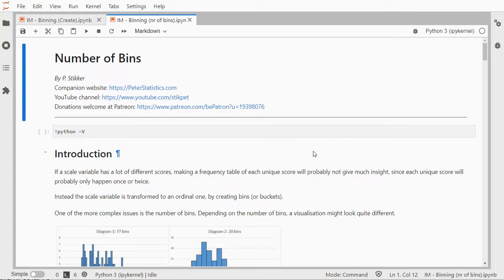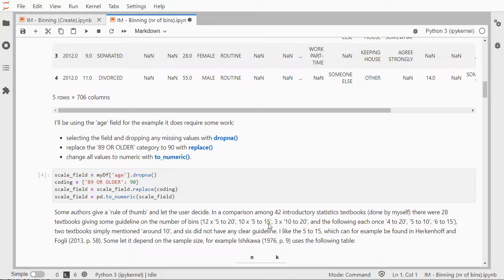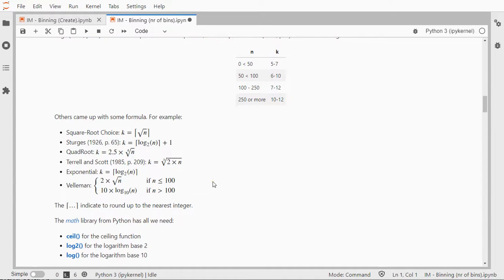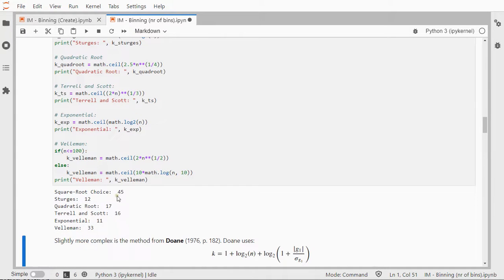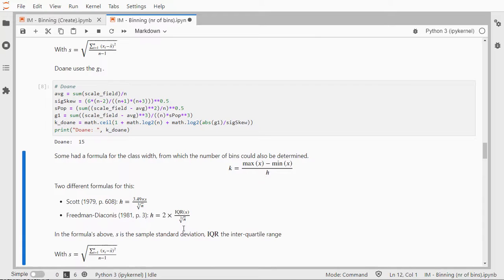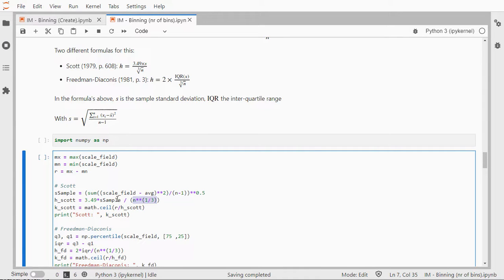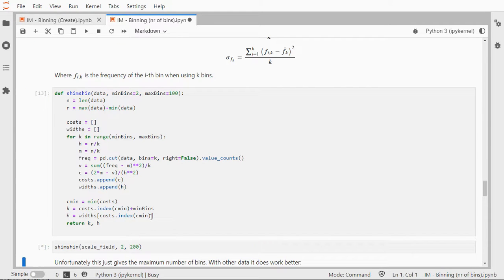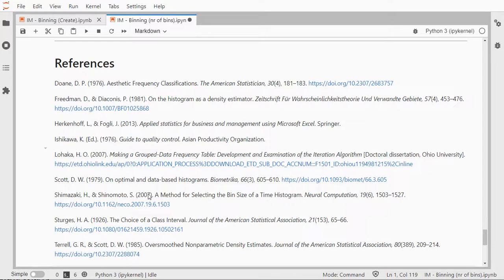Python - Number of Bins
Instructional video on number of bins with Python. Note a separate video is available on how to create bins.